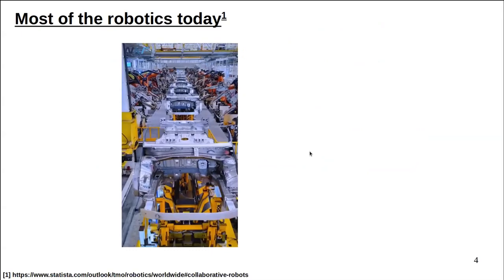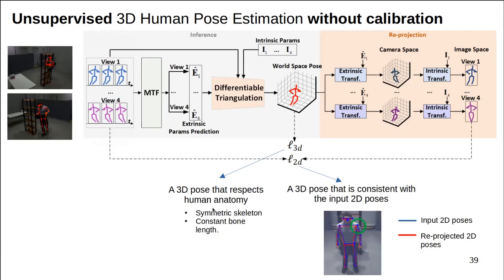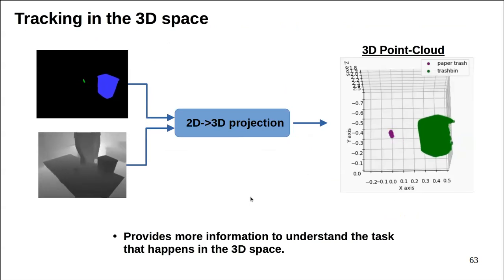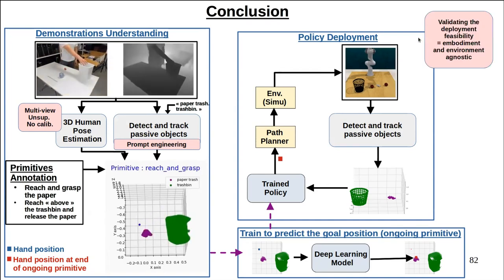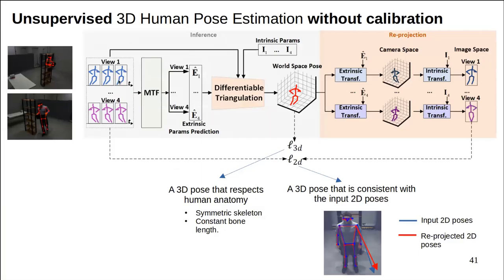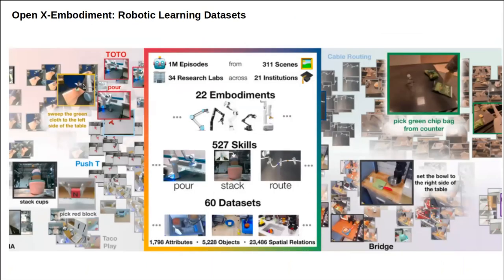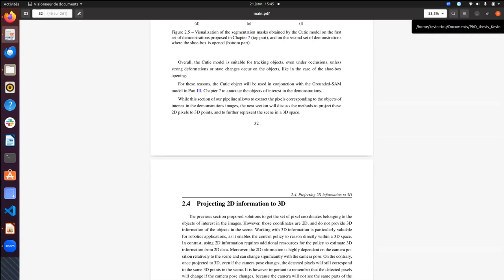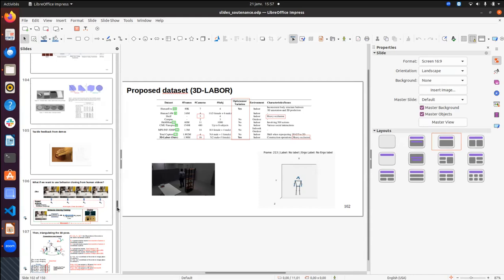PhD defense on "Embodiment- and Environment-Agnostic Imitation Learning for Robots".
Full thesis title: "Embodiment- and Environment-Agnostic Imitation Learning for Robots : Integrating Human Pose-Based Action Recognition with
Language and Vision Models."

Defense date: 21/01/2025

00:00 Intro
05:49 Part 1 - 3D Human Pose Estimation
19:54 Part 2 - Imitation Learning
37:14 Conclusion
39:22 Perspectives
44:15 Questions